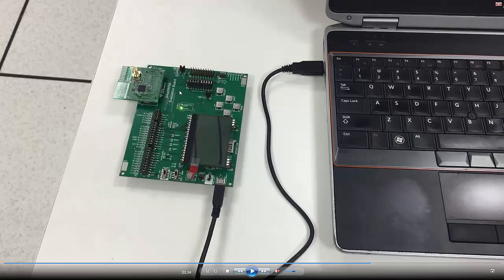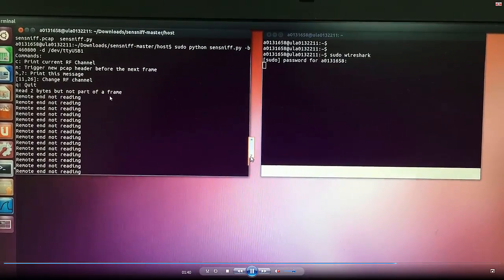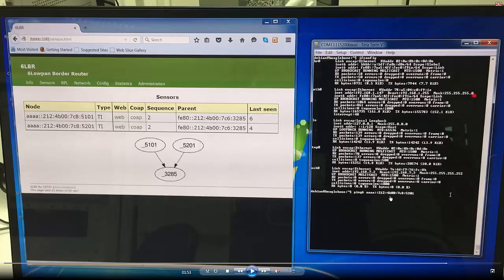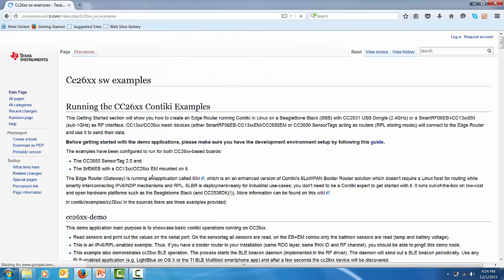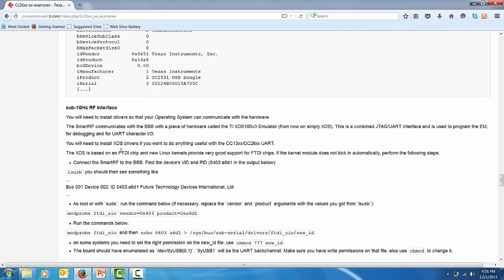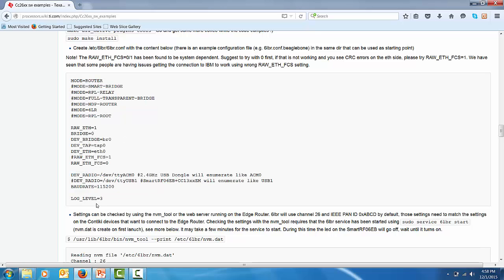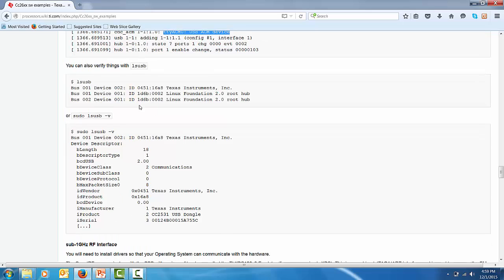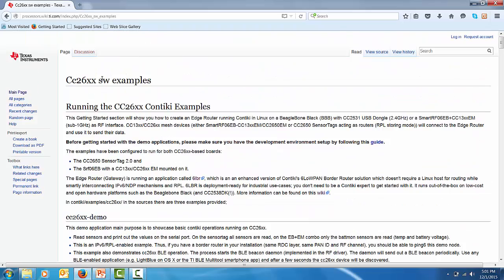Creating 6LowPAN development Setup and Demo Part 3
This video talks about the overview of the contiki OS based 6LowPAN solution available on TI LPRF platforms